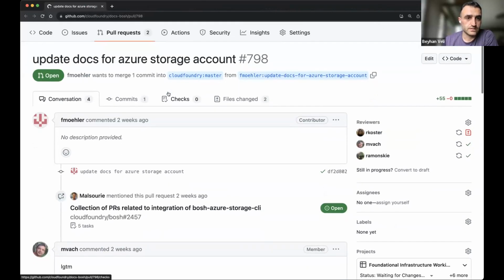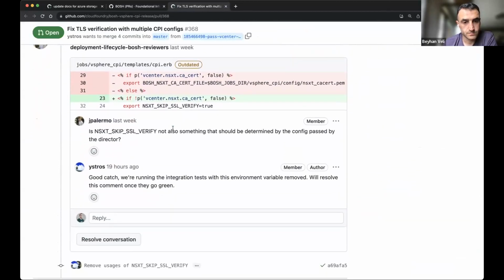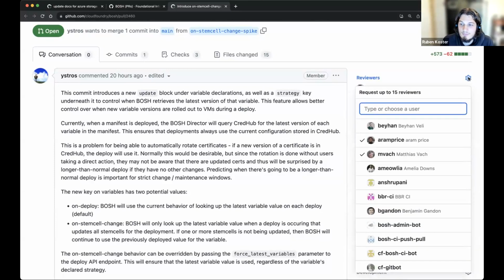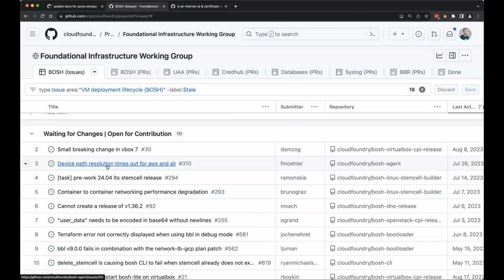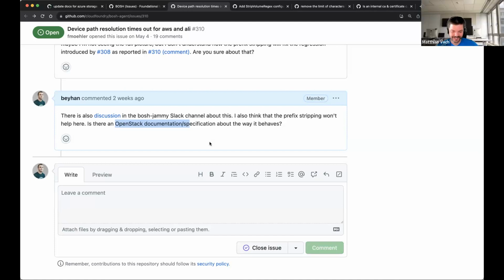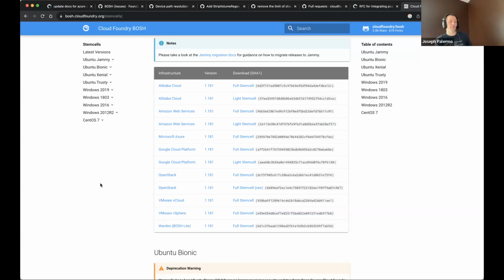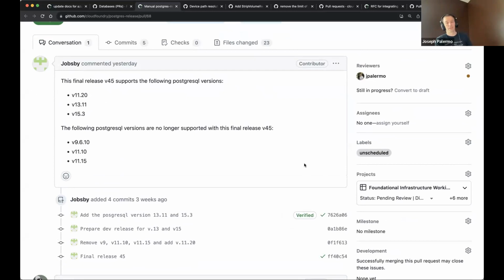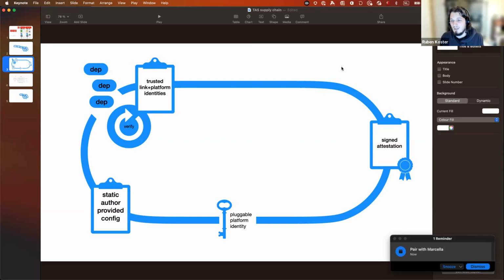Foundational Infrastructure Working Group - August 10, 2023]